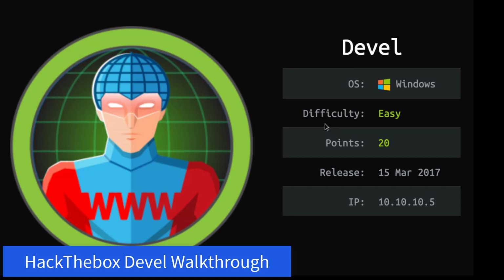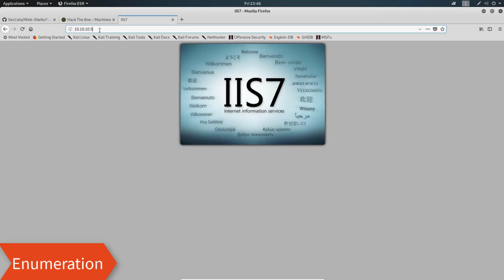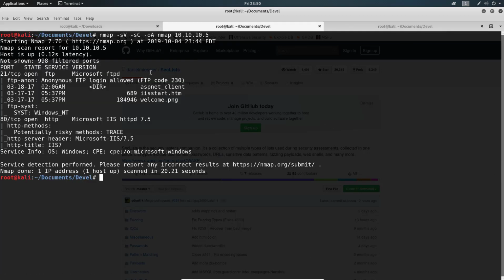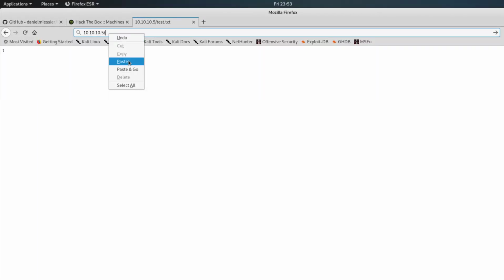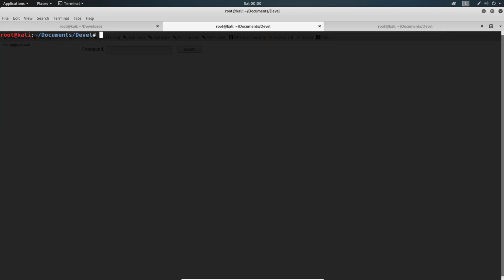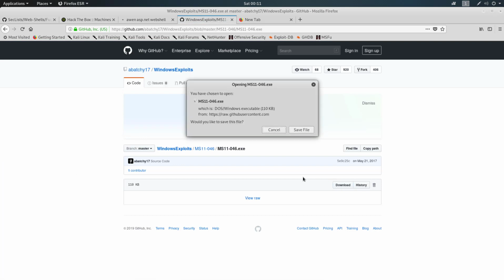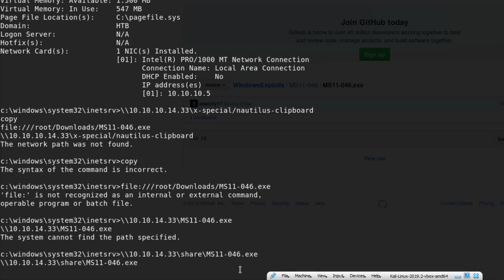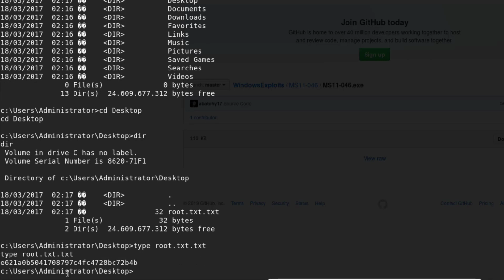HackTheBox - Devel | Noob To OSCP Episode #7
We will exploit Devel from HackTheBox manually **NO METASPLOIT** and learn some basic windows box enumeration, file transfer between linux and windows, and how to run exploits to gain remote shell.